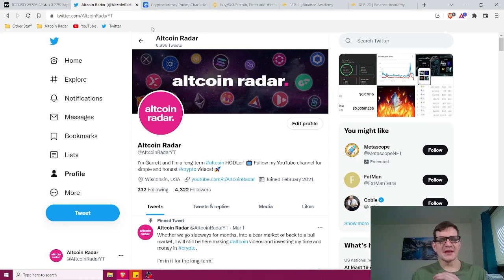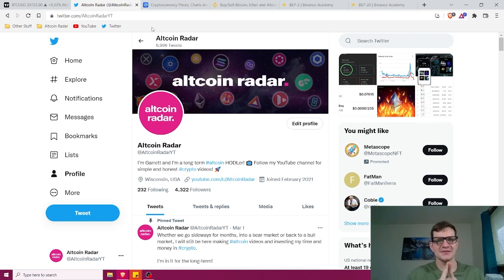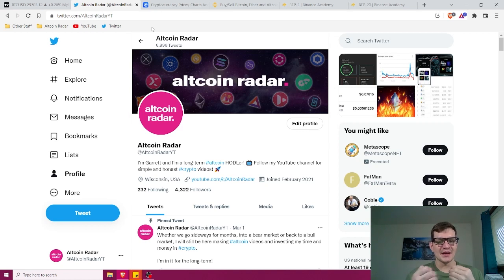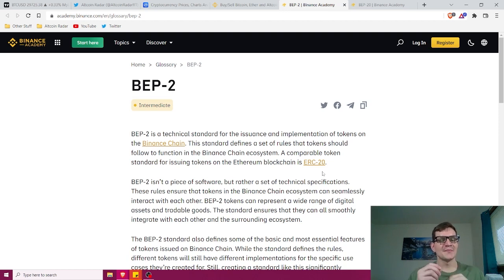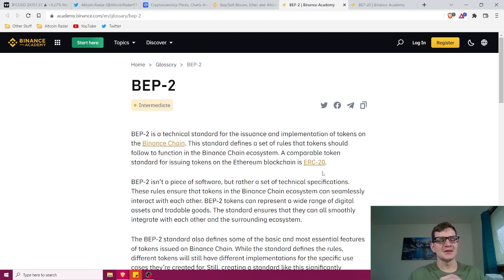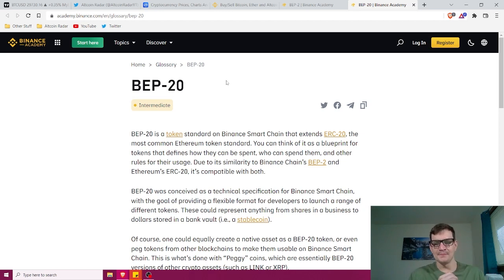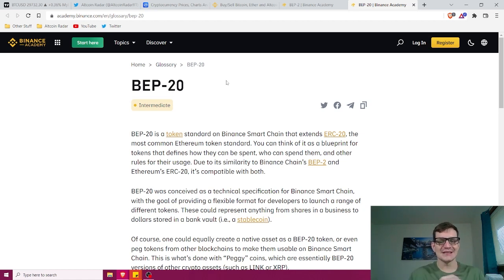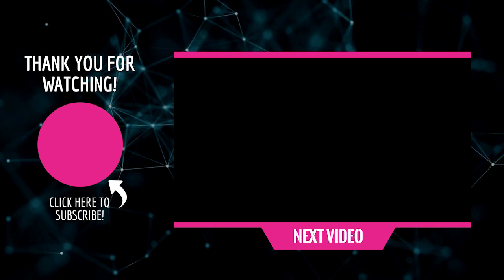BEP20 vs BEP2: BNB Smart Chain and BNB Beacon Chain Explained!! 💥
Hey crypto and Binance fans! Have you ever wondered why Binance has two different blockchains? In this video I talk about the key differences between the BNB Smart Chain and the BNB Beacon Chain!!